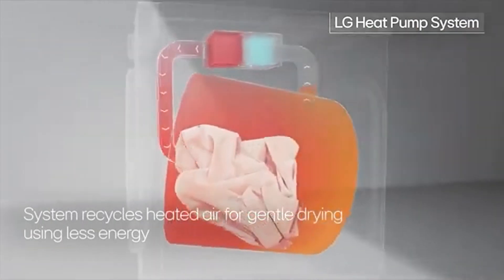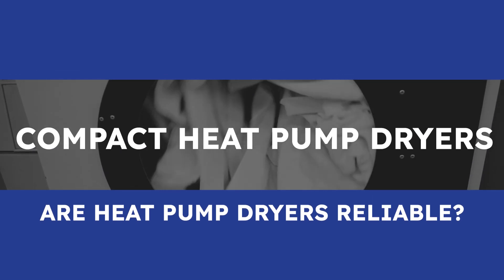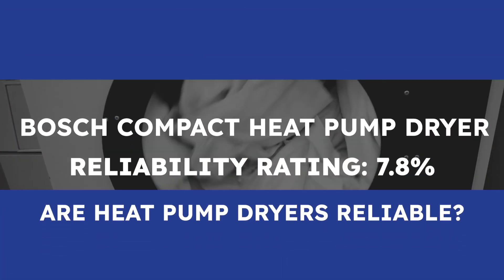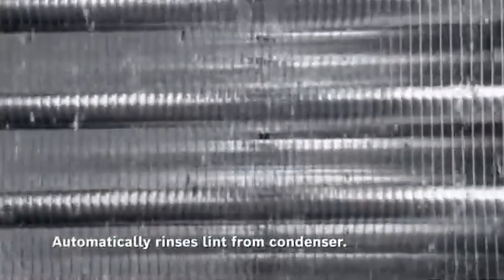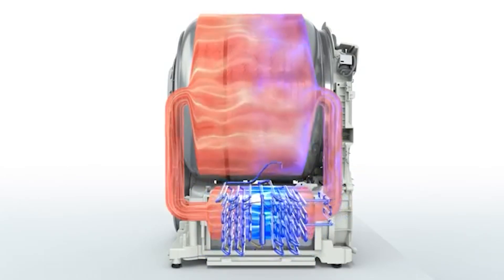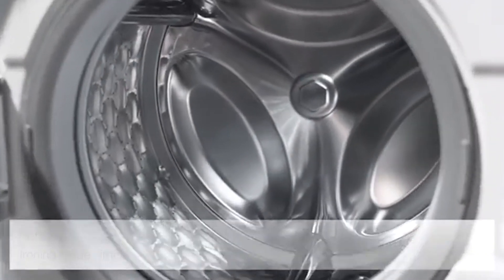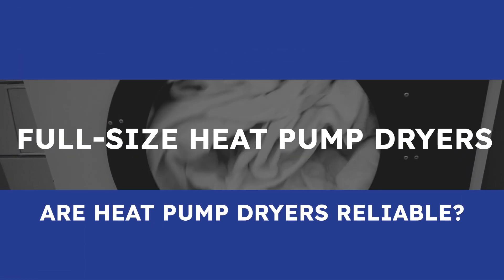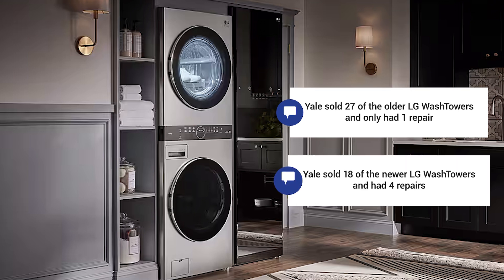Are Heat Pump Dryers Reliable?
Heat pump dryers are among the most efficient appliances you can buy, helping to reduce energy costs while being environmentally friendly. But how reliable are they really? In this video, we break down the most dependable heat pump dryers—both compact and full-size—based on real service data from over 33,000 logged repair calls last year.

We start with compact heat pump dryers, where Bosch and Miele dominate the market. Bosch's new models introduce a self-cleaning filter, but their service rates have increased with the launch of new technology. Meanwhile, Miele has committed entirely to heat pump drying, achieving an impressive 3.9% service rate thanks to its in-house manufacturing and advanced drum design.

For full-size heat pump dryers, LG is the only brand actively marketing these models. While early data on their performance is limited, service rates for newer models raise questions about long-term reliability.

But there’s a bigger issue no one is talking about—who will fix these dryers when they break? Heat pump dryers share technology with refrigerators, meaning repair technicians need specialized training in both appliances. With a growing shortage of skilled repair techs, this could be a challenge down the road.

Chapters

0:00 Are Heat Pump Dryers Reliable?
0:24 Compact Heat Pump Dryers
0:36 Bosch Compact Heat Pump Dryers
1:03 Miele Compact Heat Pump Dryers
1:47 Full Size Heat Pump Dryers